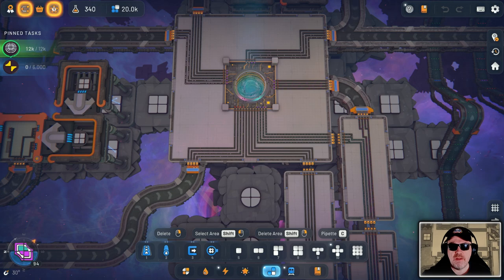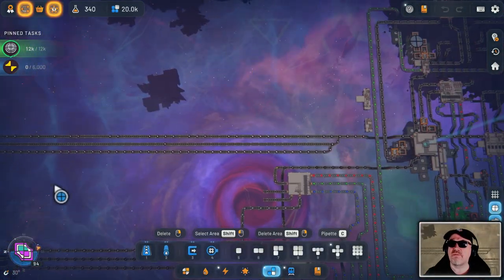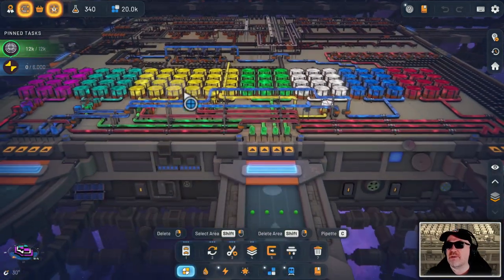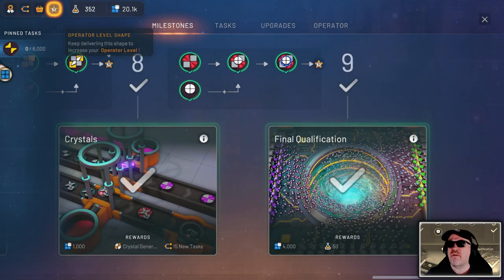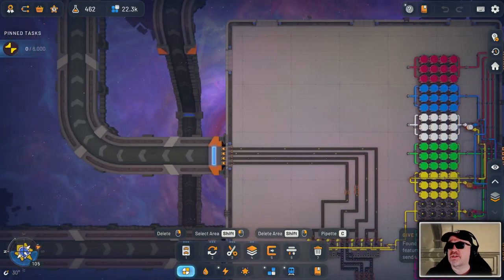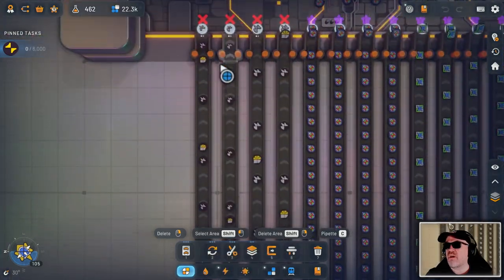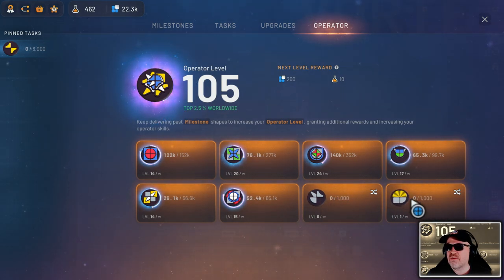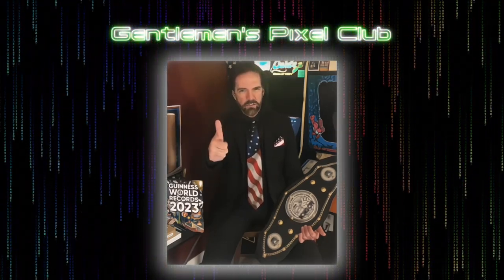SHAPEZ 2 - this is the end game and final factory setup with commentary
This is *SHAPEZ 2* released in *2024* from Tobspr Games being played on a PC.

Our third video of this game where we show the end game and also present a slight problem we have.  If you love Shapez 2, this is a possible factory you may want to replicate.

00:00 - Intro
00:52 - Gameplay - Final Factory Tour
05:59 - Gameplay - The Final Problem
09:45 - Final Thoughts